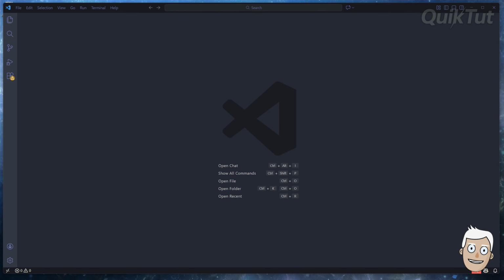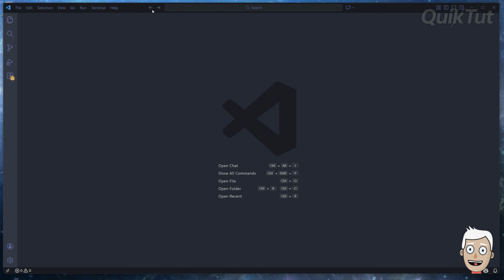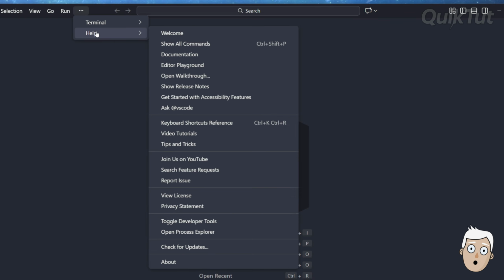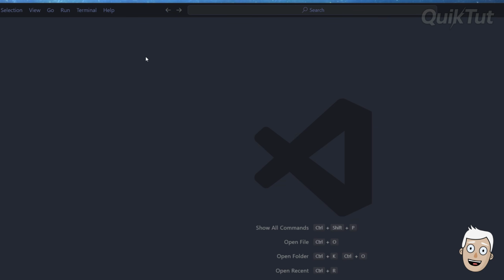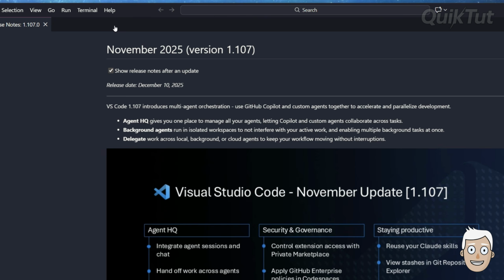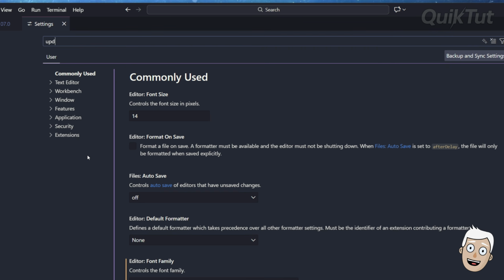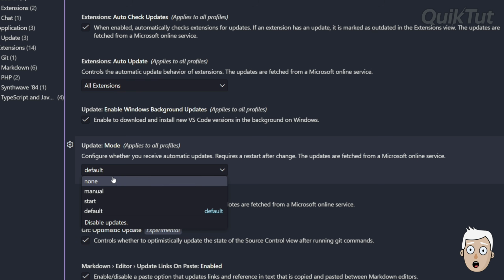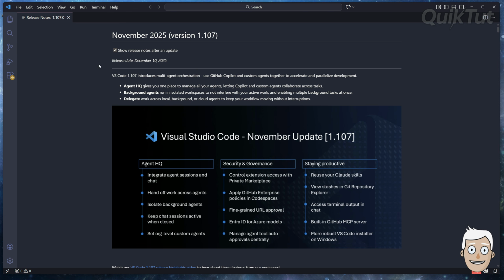How to Update VS Code on Windows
Keep Visual Studio Code running smoothly by learning how to check for updates and install the latest version. Updating VS Code ensures you get new features, bug fixes, and important security patches. This tutorial covers checking your current version, downloading updates, restarting to apply changes, and adjusting your update settings for automatic or manual updates.

- How to check your current VS Code version
- How to check for and install available updates
- How to restart VS Code to apply the update
- How to change update mode settings (none, manual, start, default)
- How to enable background updates for automatic installs